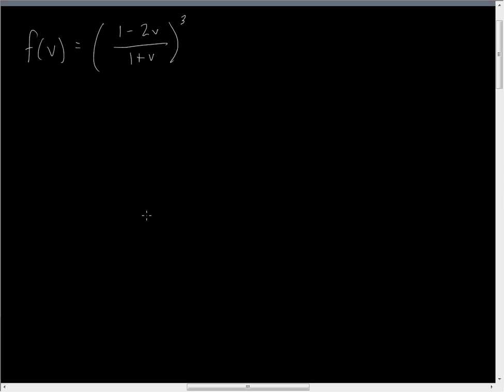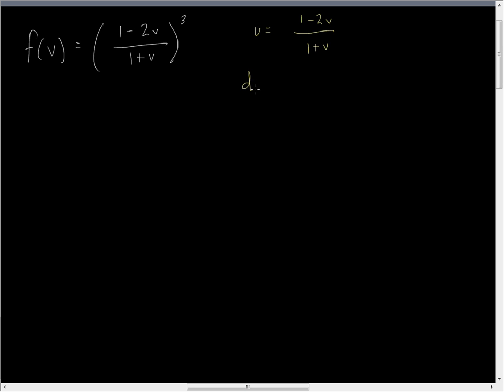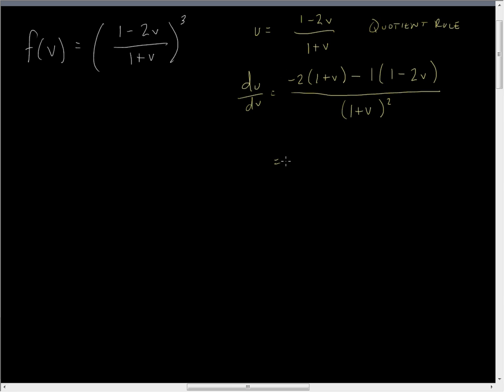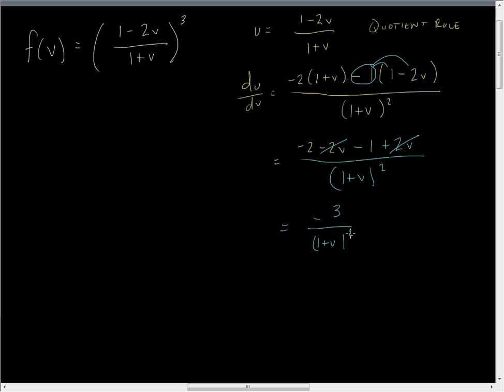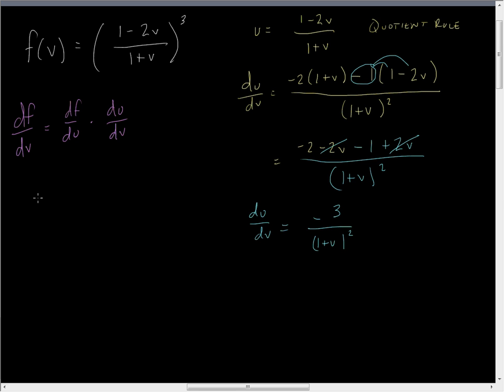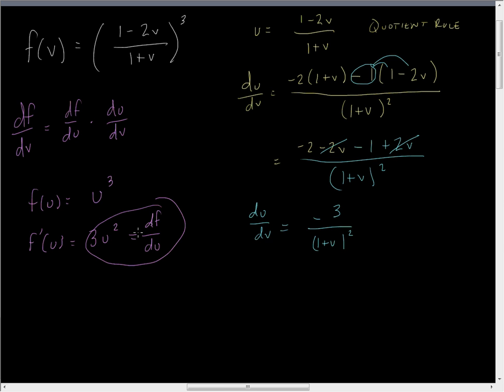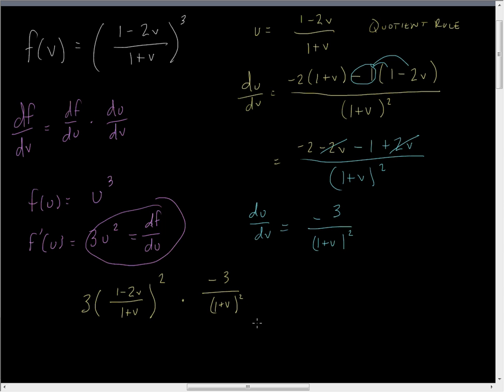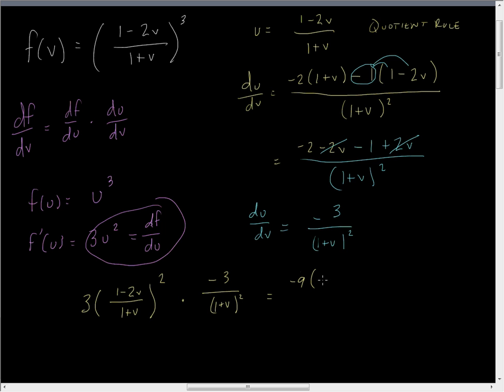The Chain Rule Examples 2.wmv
A more advanced example of the chain rule.